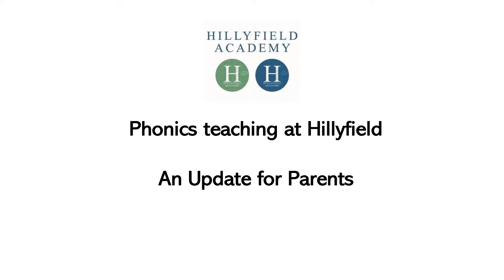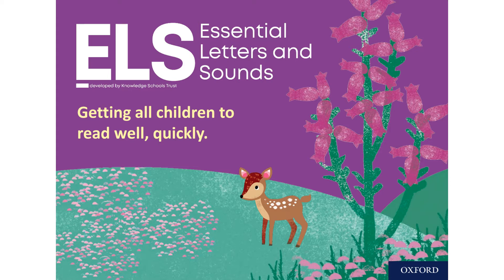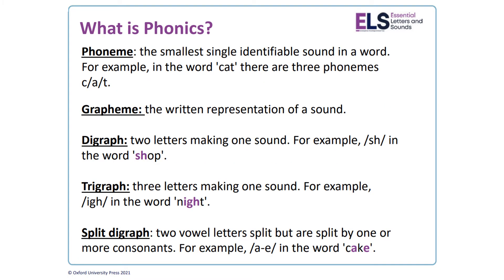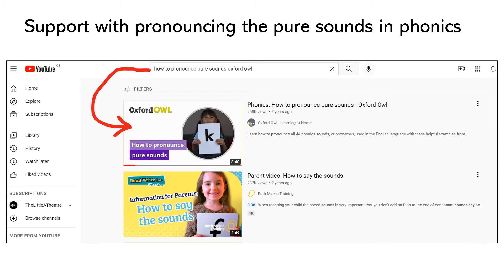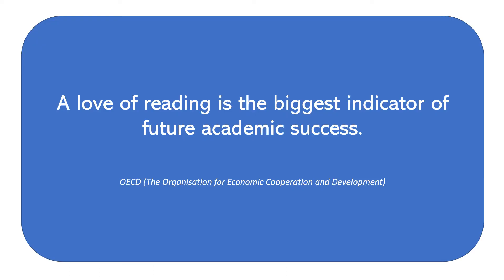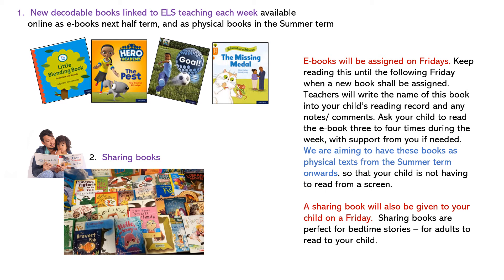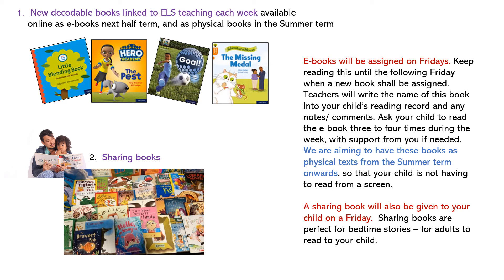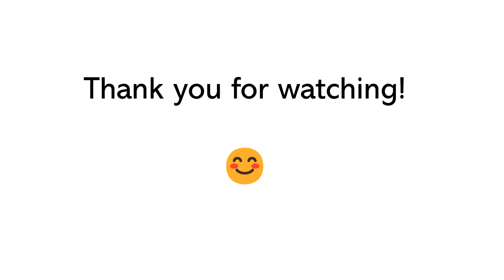ELS Phonics Update for Parents